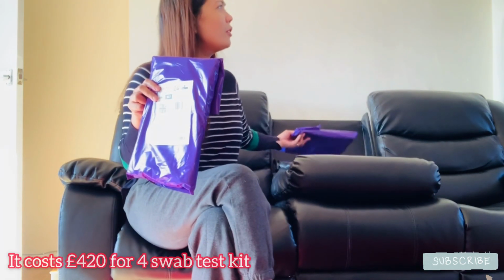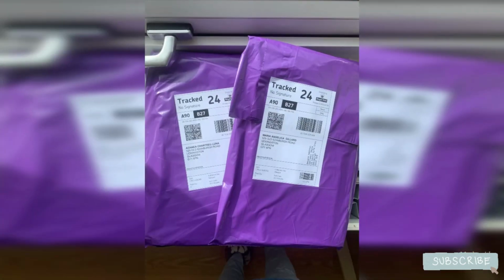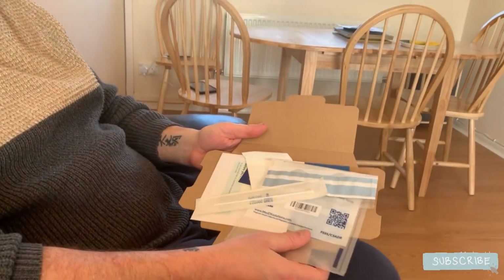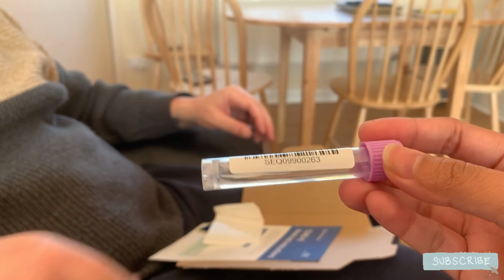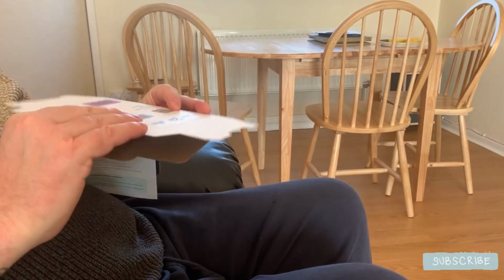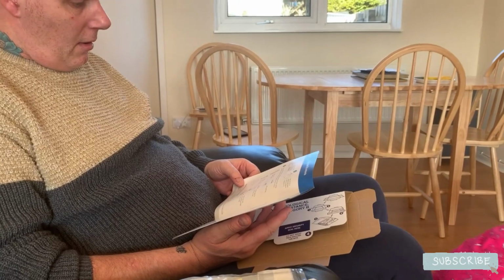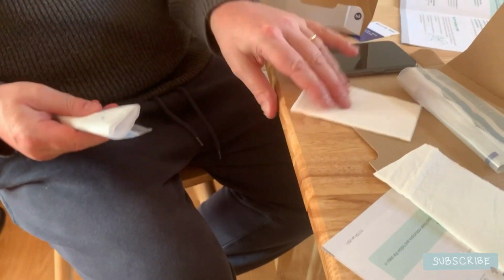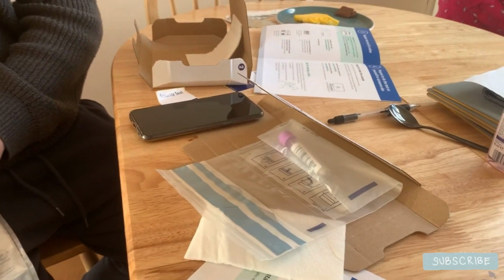OUR SELF SWAB TEST EXPERIENCE | NAG POSITIVE BA? | ANG MAHAL! | GILLARD FAMILY TV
This video was our self swab test experience here in the  UK specifically in Scotland, this video is not a tutorial we're just sharing our experience doing this🙂
Self isolation is required for ten days and must do self swab test on the 2nd and 8th  day after arriving  in the UK..

Hugs and kisses xxx
Gillard Family TV